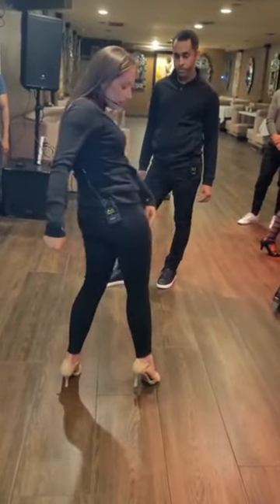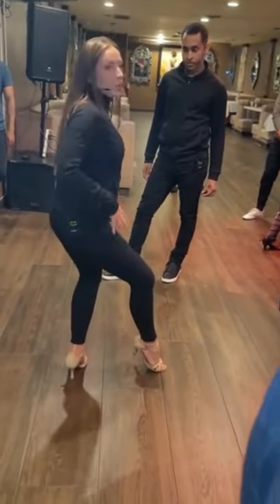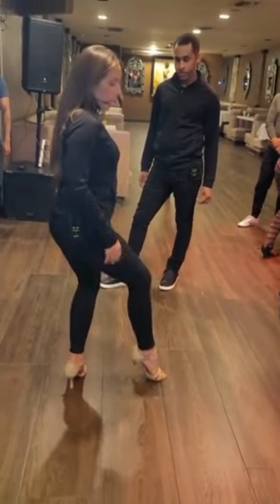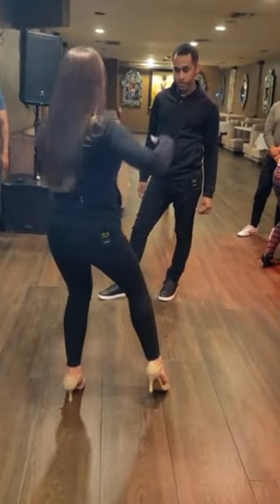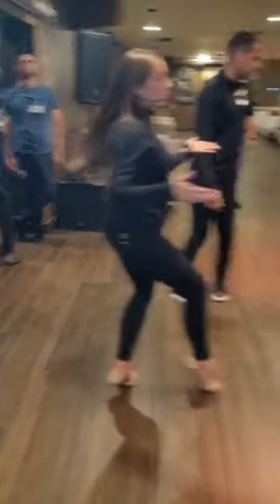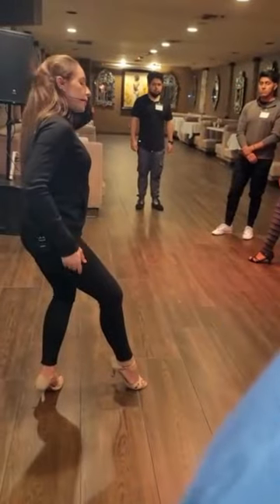Body Wave Breakdown | Nicole | Bachata Dance Academy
Short clip of Nicole Thompson explaining how to do a body wave while dancing Bachata. :)

Instructor: Demetrio Rosario & Nicole Thompson | Bachata Dance Academy

This is just a mini tutorial for YouTube shorts, we also have long form Bachata videos on our YouTube Channel. :)

***Want To Learn/Improve Your Bachata?***
➡ Full Online Bachata Course - No more wasting time hunting for tutorials on Youtube...
✅Beginner Partnerwork
✅Intermediate Partnerwork
✅Dominican Bachata & Footwork
✅Bachata Musicality & Timing
✅Body Movement & Isolations
✅Ladies Styling
✅+Bonuses
*Solo & Partnering*

➡ Free Solo Bachata Online Workshop (For anyone who does not have a partner to practice with)
*No Partner Needed*

***Want To Learn/Improve Your Salsa?***
➡ FREE 1 hour Salsa Online Lesson with Bachata Dance Academy:
*Partner Recommended*

➡ Solo Salsa Online Course (For anyone who does not have a partner to practice with)

Learn Bachata/Salsa today with Demetrio & Nicole from Bachata Dance Academy.

Reduce the time it takes to learn Bachata/Salsa so that you can feel confident and implement everything you learn quickly and with ease. 🏆

All of our lessons give you and an easy to understand breakdown of everything that we cover so that you can learn and start seeing progress the next time you dance with anyone. 😁

Our previous online Bachata/Salsa courses have over 8,556+ students from all over the world in 138 countries! 🎉

Join our dance family and see why so many students are choosing us and seeing so much success!

We now have a brand new professional online course that will take your Bachata/Salsa to the next level!

Want to join our Bachata Community? 💃🏻🕺

(In order to be added you must answer the 3 questions asked when joining)